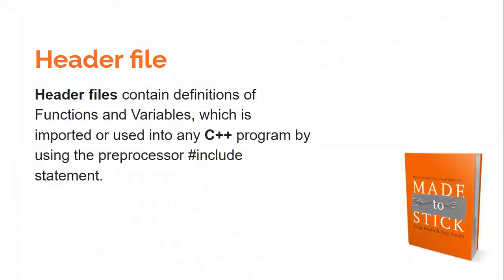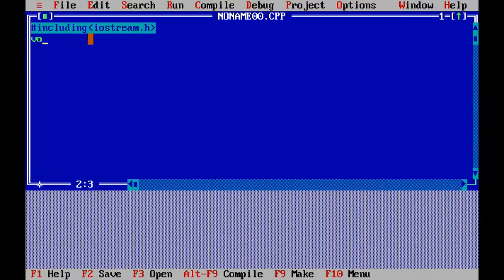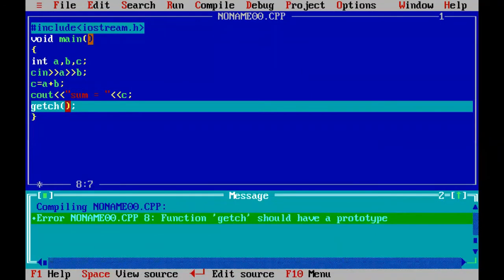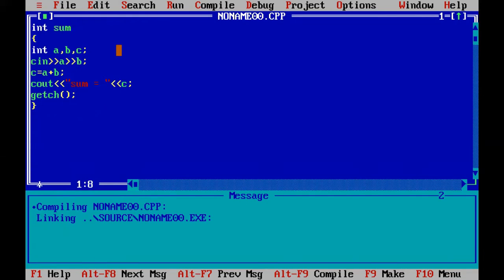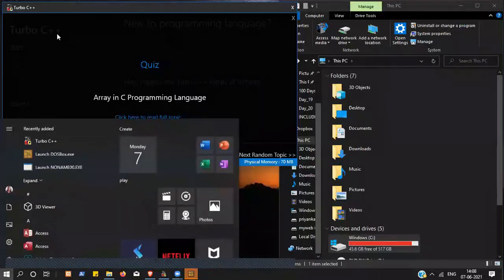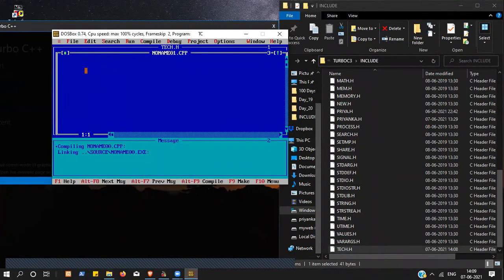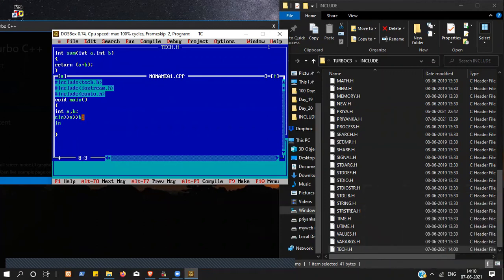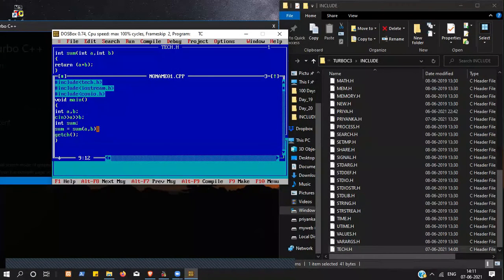What is Header Files? How to create your own header files in c++/c? | हैडर फाइल्स क्या है?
In this video you will get to know What is header files basically ?
how you can create your own header file?
Header files contain definitions of Functions and Variables, which is imported or used into any C++ program by using the preprocessor include statement.
Happy learning!